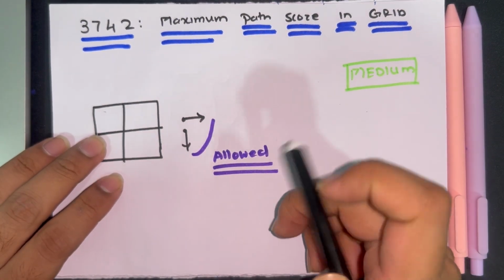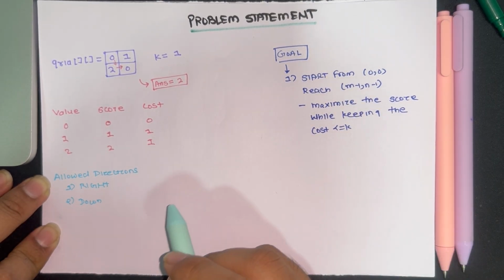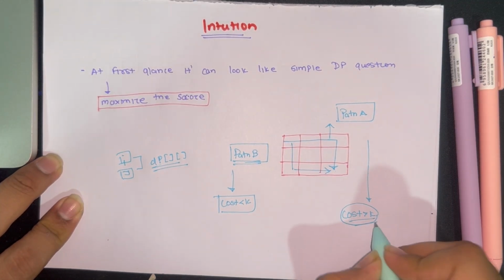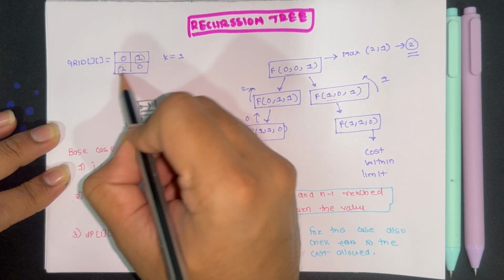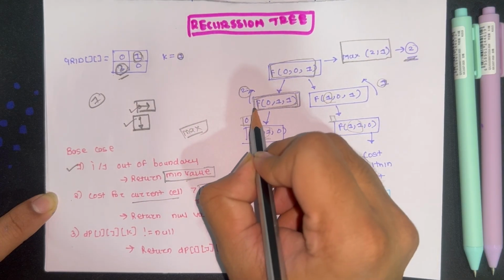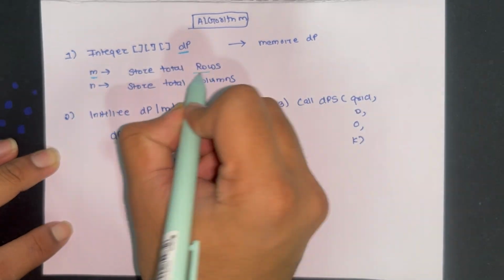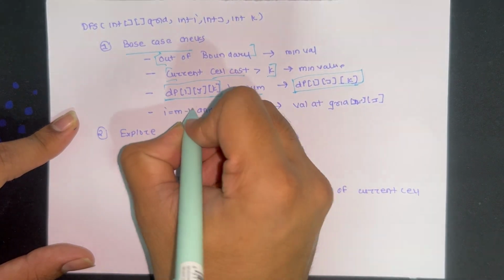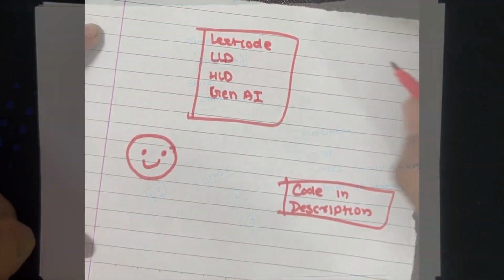Maximum Path Score in a Grid | LeetCode 3742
In this video, we solve **LeetCode 3742: Maximum Path Score in a Grid**, a powerful problem that combines **Dynamic Programming + Grid Traversal + Constraint Optimization**.

At first glance, this looks like a simple path problem — but the twist is the **cost constraint (k)**, which makes it much more interesting.

💡 The key idea:
👉 You need to **maximize score while staying within cost limit**
👉 This turns into a **DP problem with state tracking (i, j, cost)**

✅ Problem statement with clear example
✅ Understanding score vs cost trade-off
✅ Why greedy fails here
✅ DP intuition (state + transitions)
✅ Step-by-step approach
✅ Dry run with visualization
✅ Clean and optimal code walkthrough

🧠 **Core Insight:**

Each cell gives:

* Score → maximize
* Cost → restrict

So we track:
👉 **dp[i][j][cost] = max score achievable**

Then explore:
✔ Move Right
✔ Move Down

While ensuring:
❌ Total cost ≤ k

* Classic **DP on grid with constraints**
* Builds intuition for **multi-dimensional DP**
* Common pattern in interviews (Google, Amazon, Meta)

* DP with constraints
* Grid path optimization
* Trade-off problems (maximize vs limit)
* Writing clean and scalable DP solutions